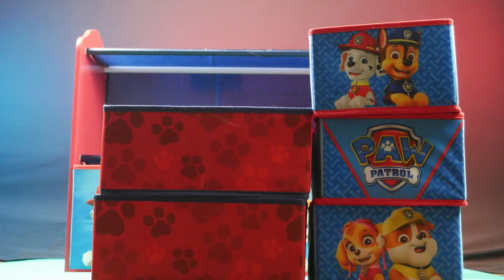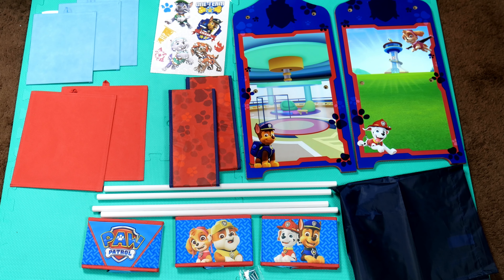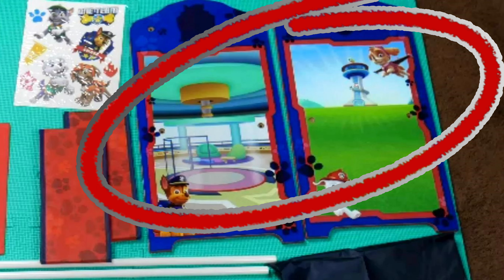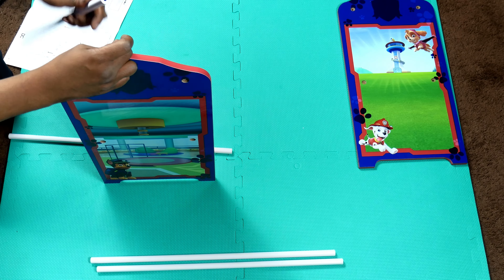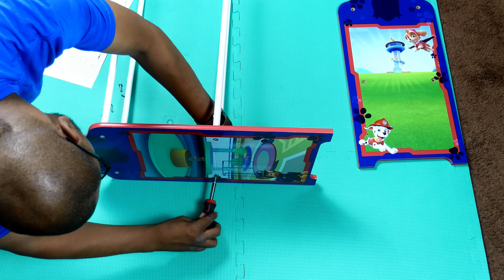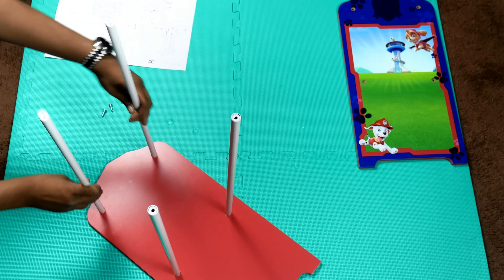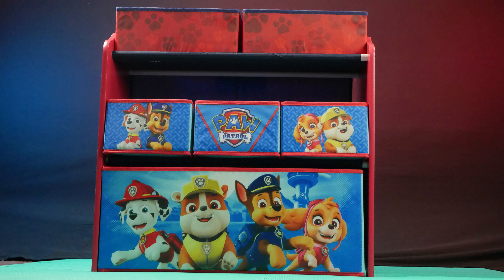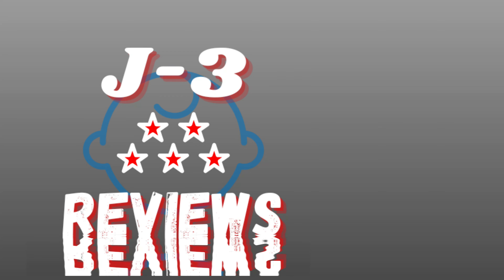HOW TO ASSEMBLE A DESIGN AND STORE SET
Welcome to J-3 Reviews! We specialize in offering our viewers an educated, thoughtful and truthful opinion.

In this video, we will assemble a Design and Store set by Delta Children. It features Paw Patrol and has plenty of room for organization and storing toys and other things.  Assembling this set is not hard. Let's do it together.